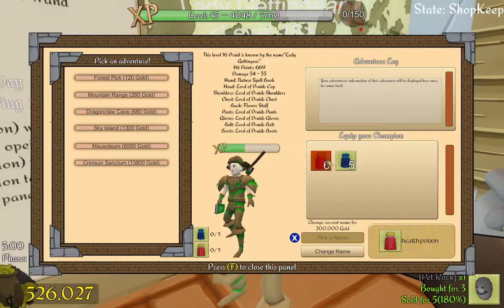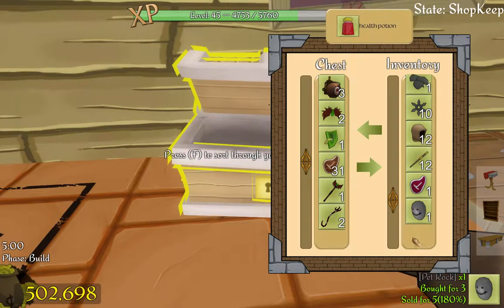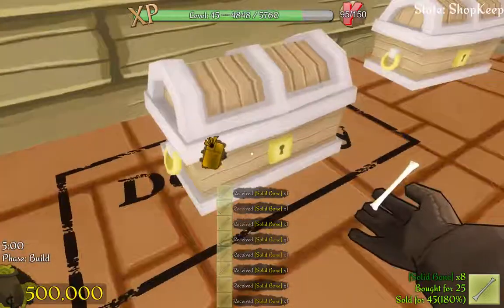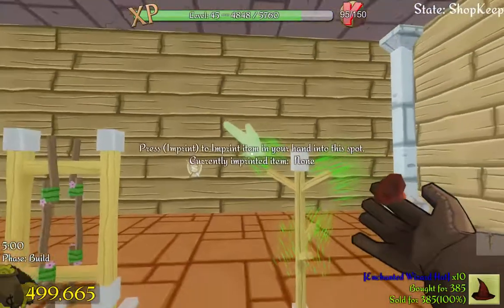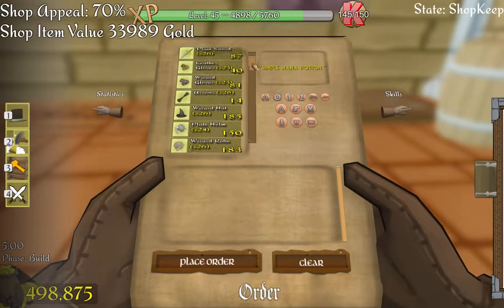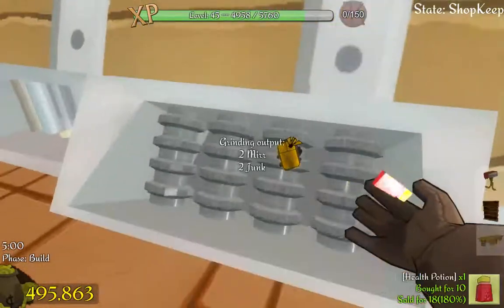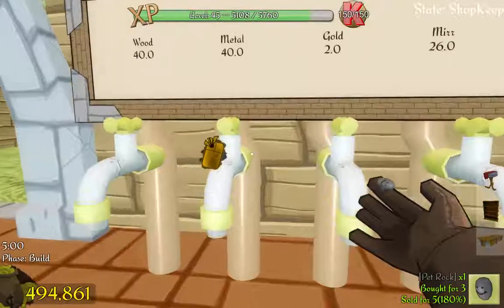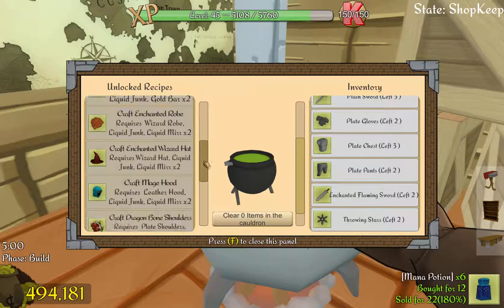Shoppe Keep | Crafting | Ep 36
I make use of the new cauldron and some of the material that I've acquired so far to create some new items.  It's quite a bit of fun, really.